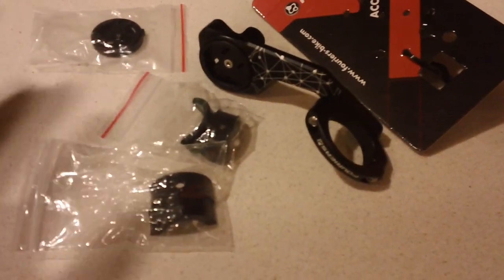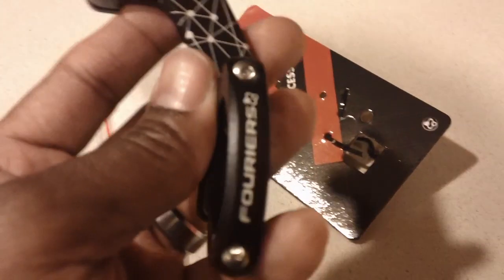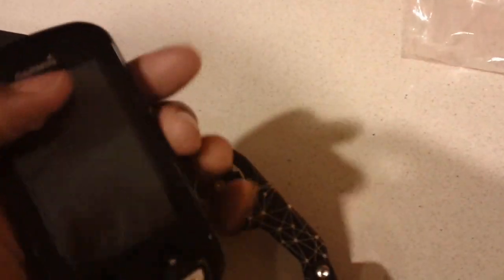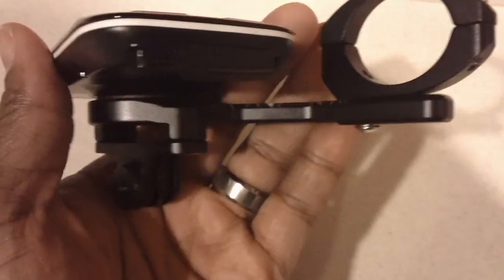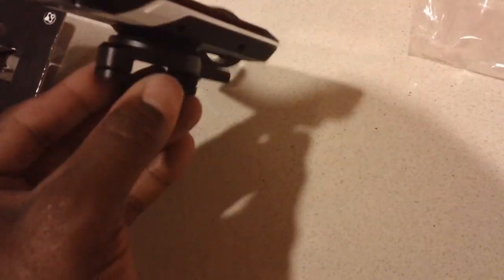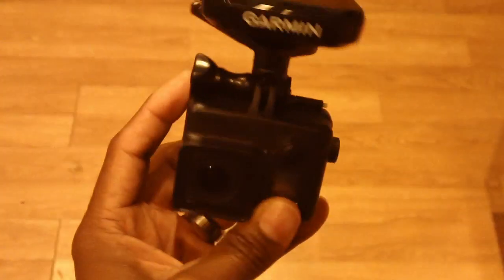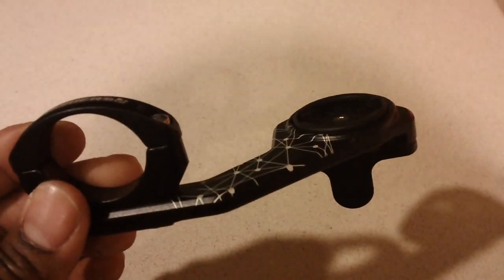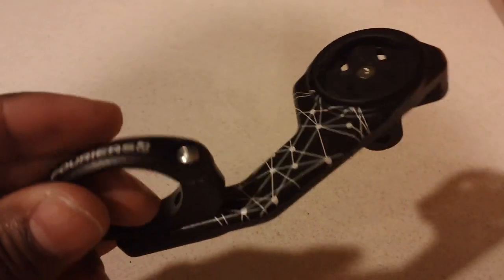Garmin and Go Pro Bike Dual Mount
Quick Review of a Garmin and Go Pro Bike Mount made by Fouriers